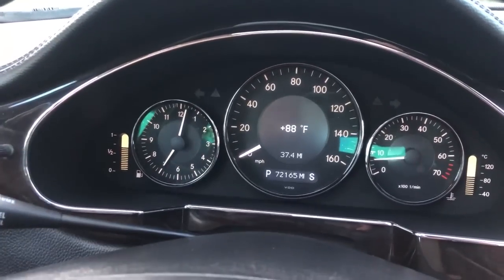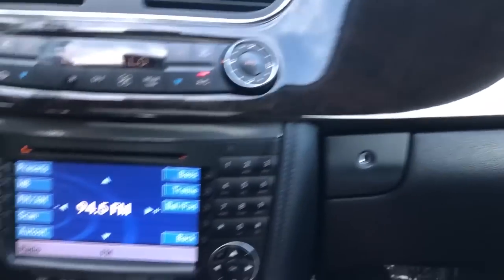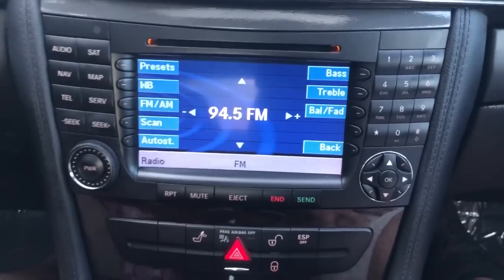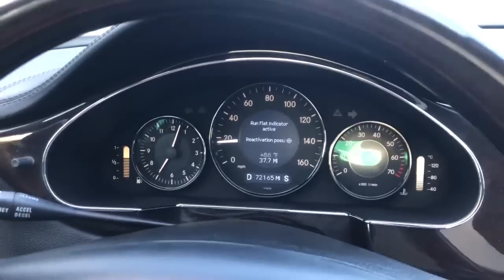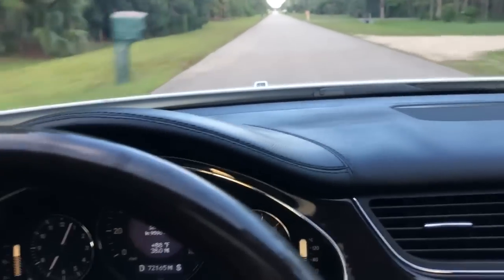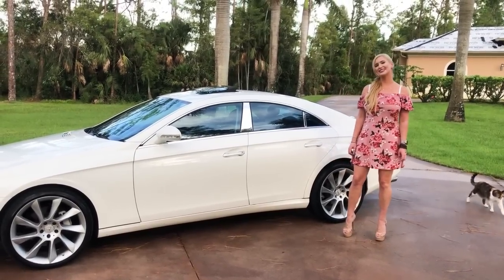2006 CLS 500 4DR Coupe Review and Test Drive - For Sale by: AutoHaus of Naples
Offered for sale is this four passenger coupe from Mercedes-Benz, a 2006 CLS 500 four door coupe, finished in Alabaster White with full black leather interior and upgraded 20' Lorinser wheels. Powered by a 5 liter V8 Engine producing 302 hp connected to a automatic transmission and rear wheel drive. This car has been well taken car off and shows very well.

For a complete walk around and test drive please watch our youtube video here  or search for Autohaus of Naples.